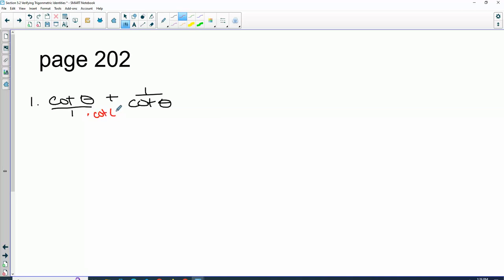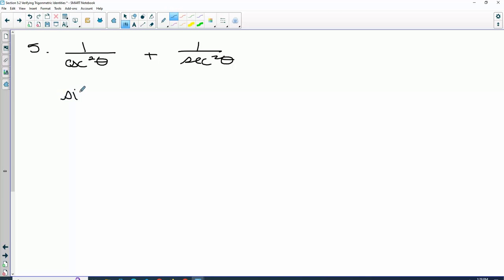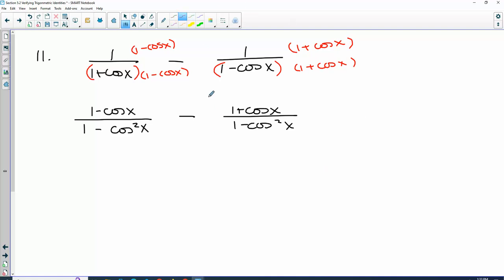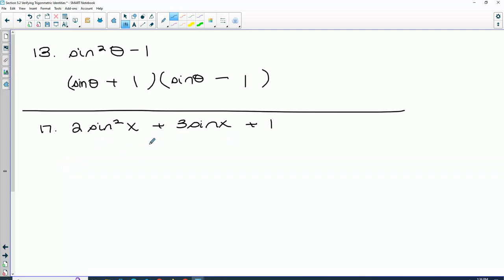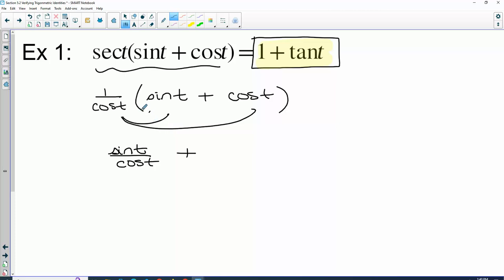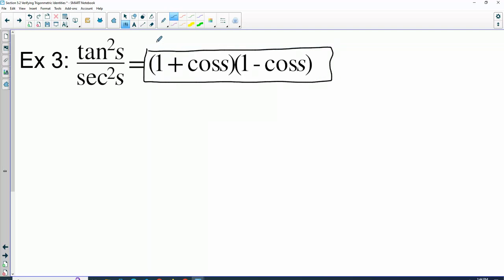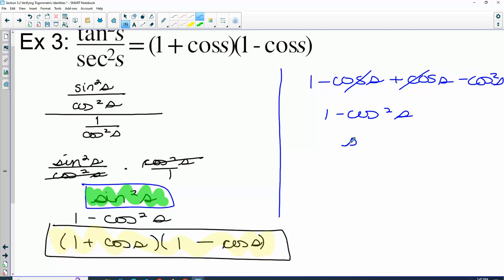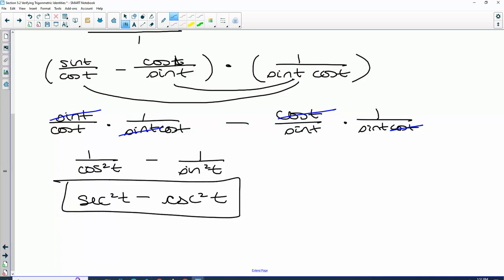Verifying Identities March 26